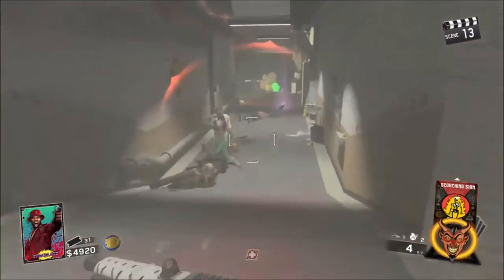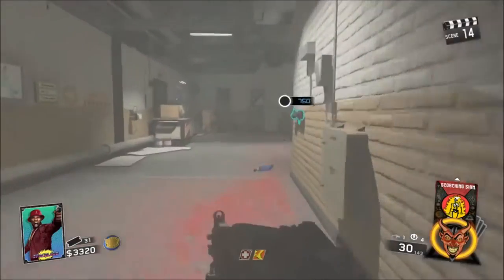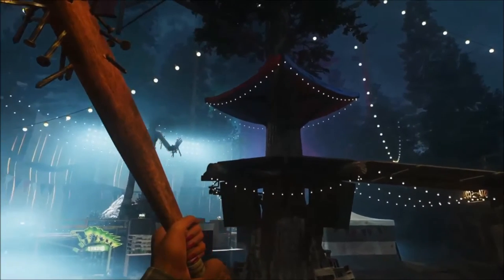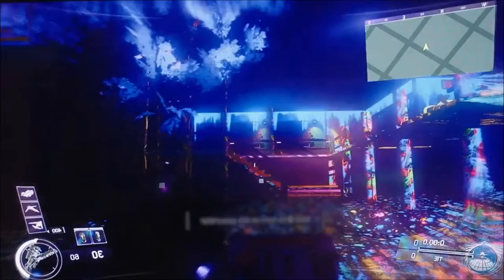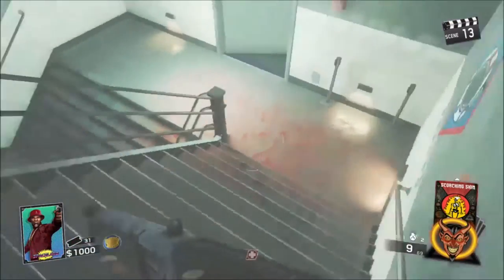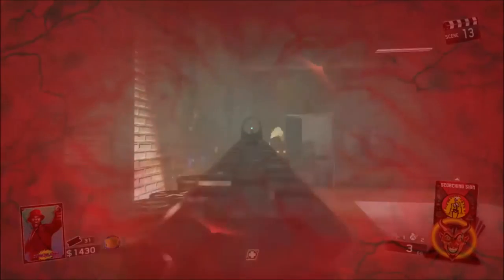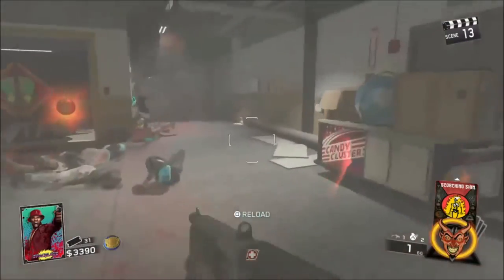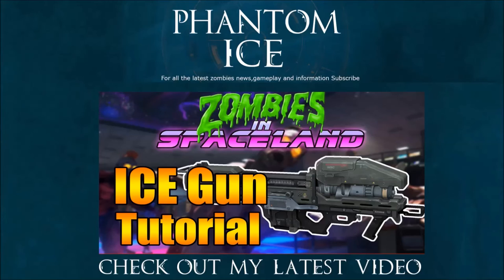(NEW)Rave in The Redwoods Reveal Trailer DLC 1 Breakdown- Infinite Warfare Zombies DLC 1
Welcome everyone, I am doing a Breakdown of the New Infinite Warfare Zombies map DLC 1 trailer, it is Rave in the Redwoods.